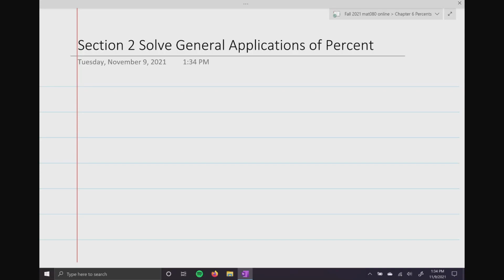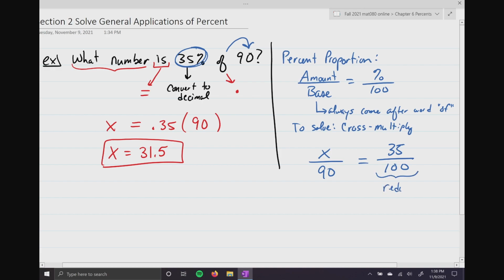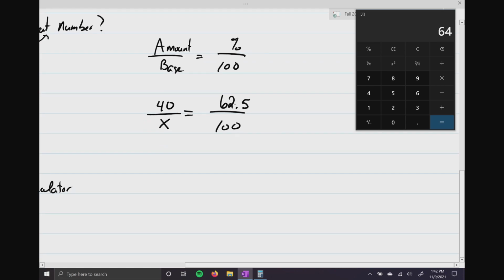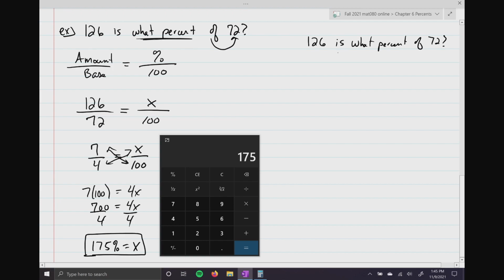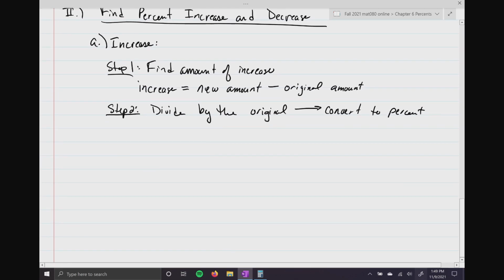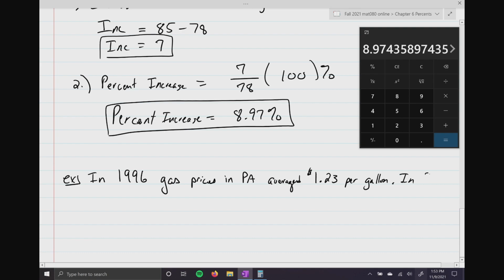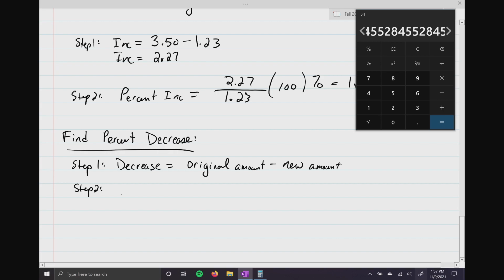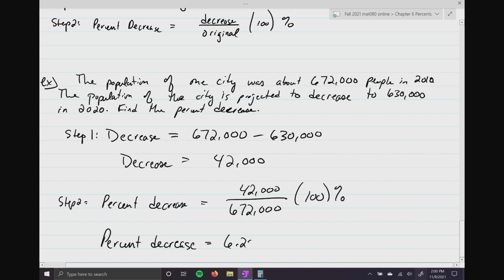MAT080 Chapter 6 Section 2 Solve General Applications of Percent